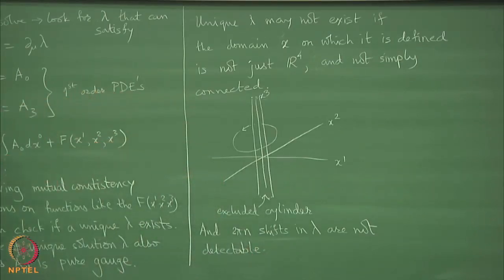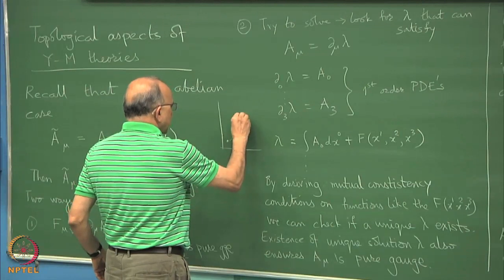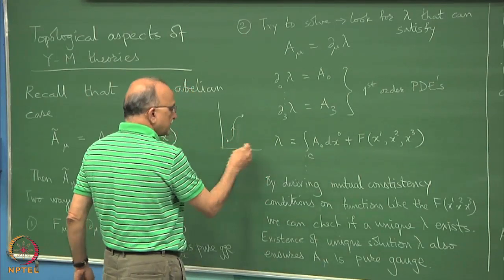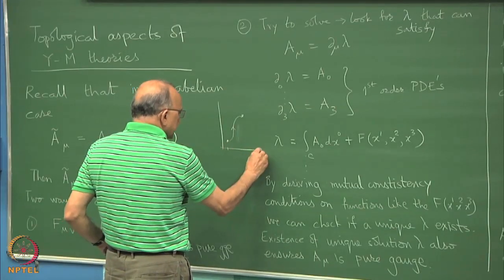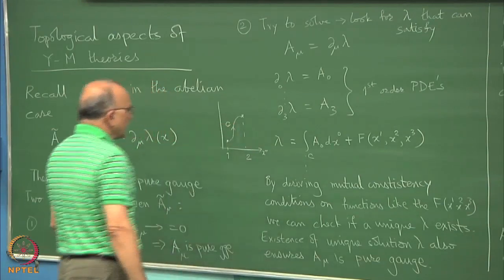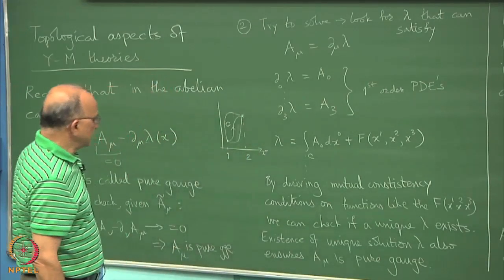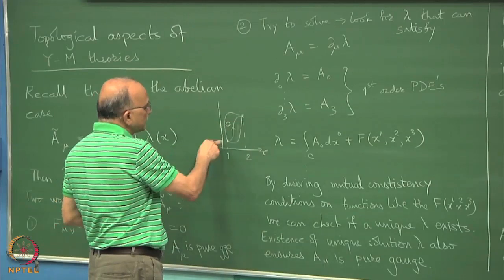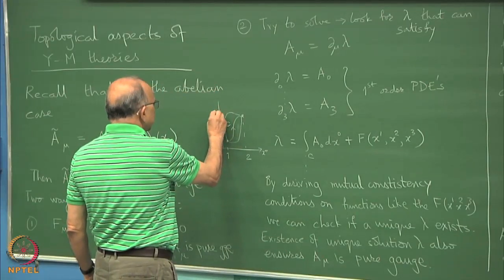Week 8 - Lecture 31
Lecture 31 : Topological Vacuum of Yang Mills Theories- I